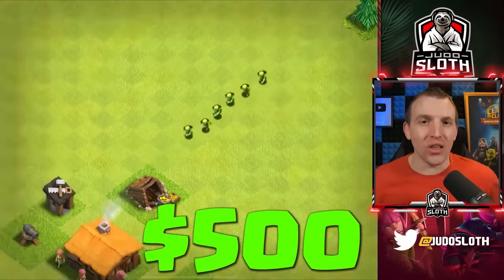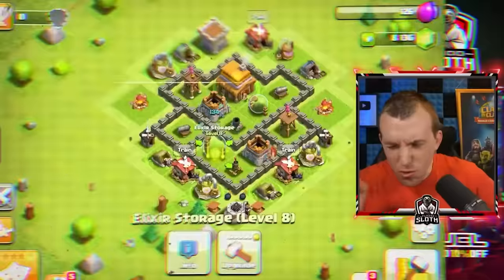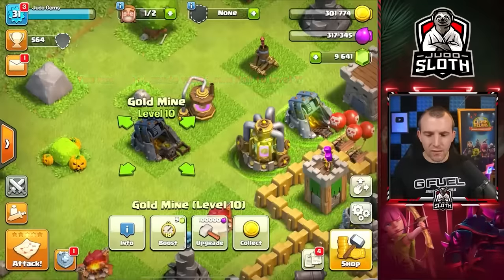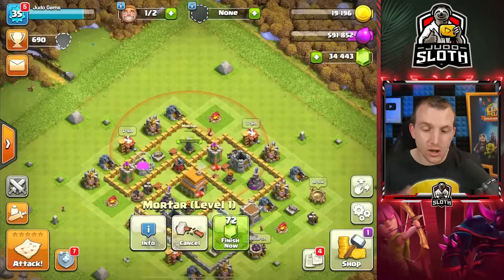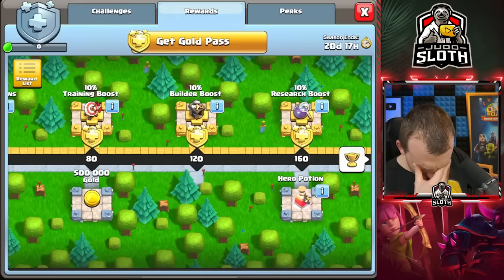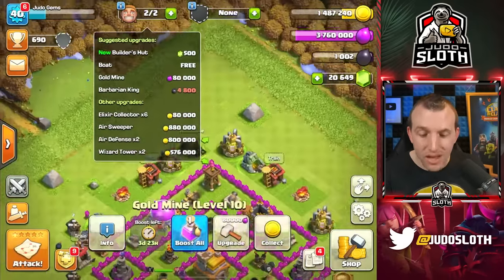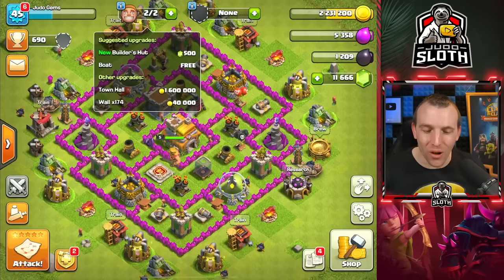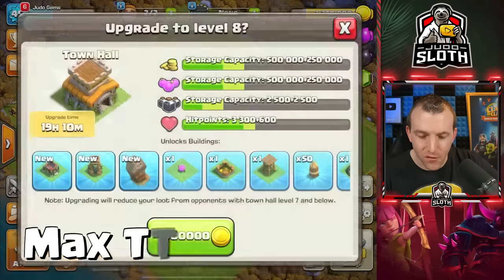I Spent $500 on a New Account!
Spending $500 on a New Clash of Clans Account. Thank you to Snapdragon Pro Series. Sign up for CoC here:

Video Chapters:
0:00 $0 - $100
2:13 Snapdragon Pro Series [Sponsor]
3:19 $100 - $200
4:56 $200 - $300
7:52 $300 - $400
10:12 $400 - $500